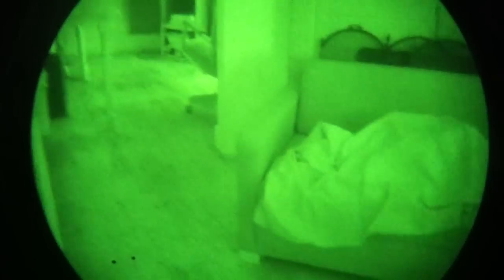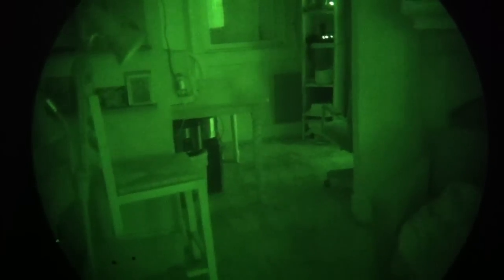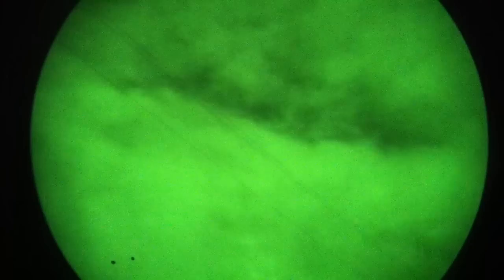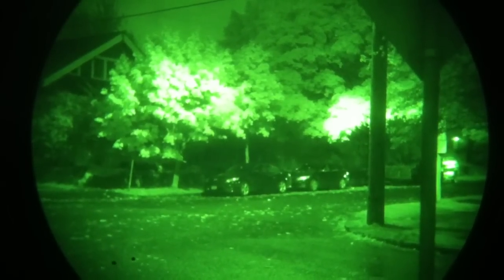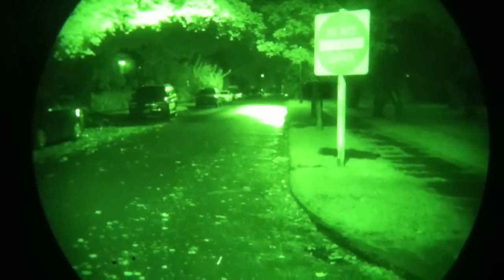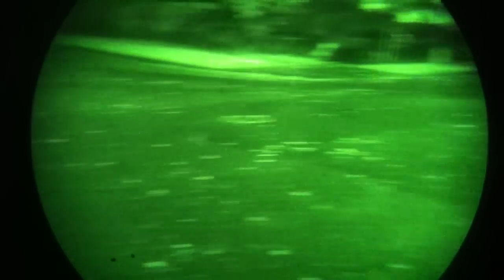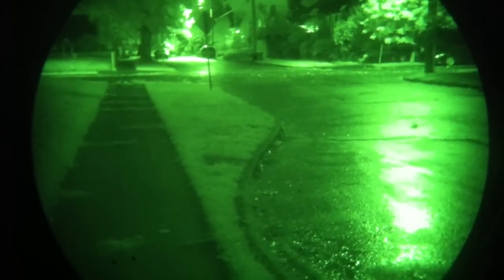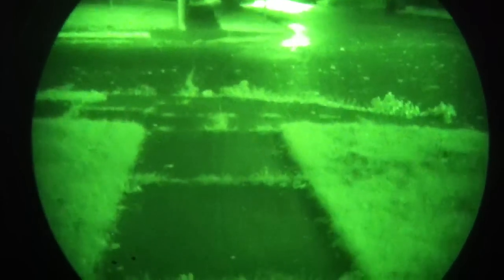Testing the Chinese DBAL IR/Green laser at night with a PVS14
Testing and techniques of using lower powered dual laser systems in visible and IR light spectrum with higher end night vision equipment.   This video was produced using a Canis Latrans Night vision adapter on an Iphone 5 with a 2005 Production ITT PVS-14 as a performance reference.  Performance with newer or older production equipment may vary.